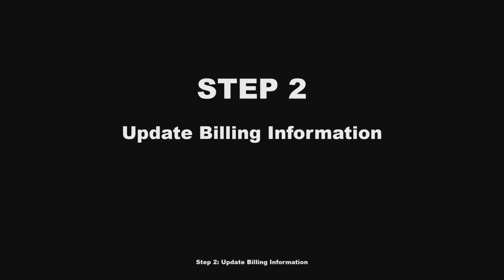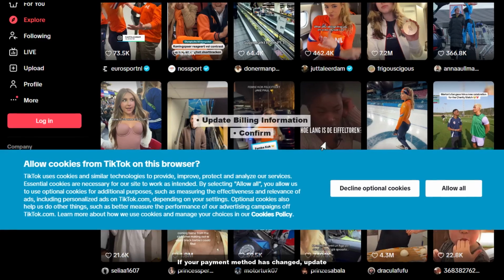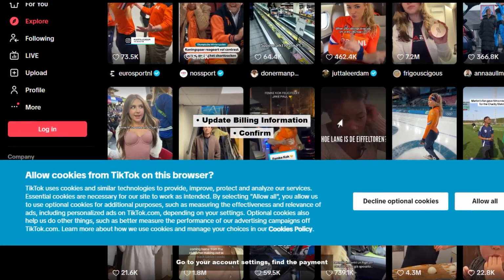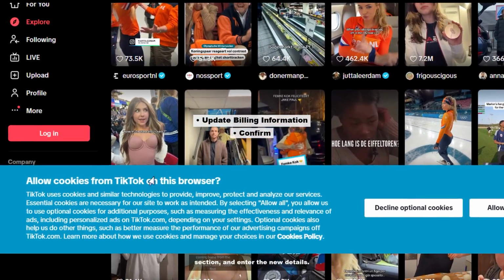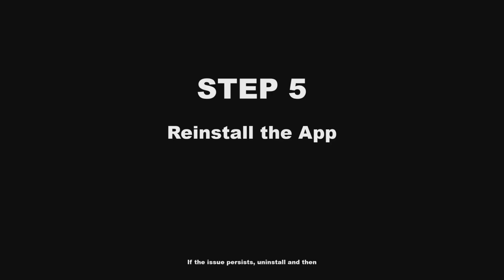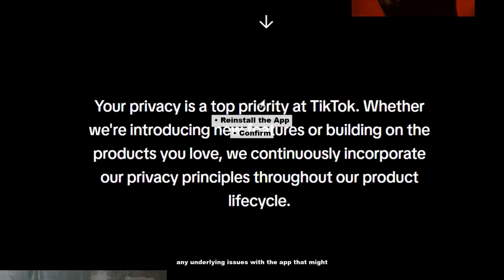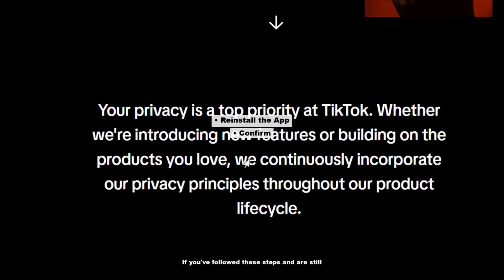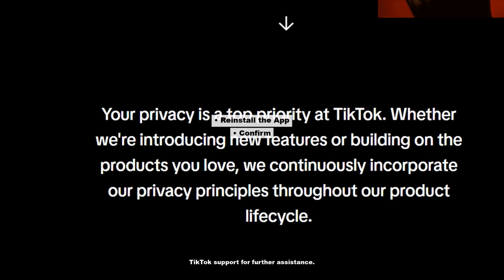How To Resolve Repeated Payment Declines On TikTok 2026 (UPDATED GUIDE)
In this video, we will show you how to resolve repeated payment declines on TikTok in 2026 with our UPDATED GUIDE. If you're facing issues with your TikTok payments, this guide will help you troubleshoot common problems and get back to enjoying the platform.